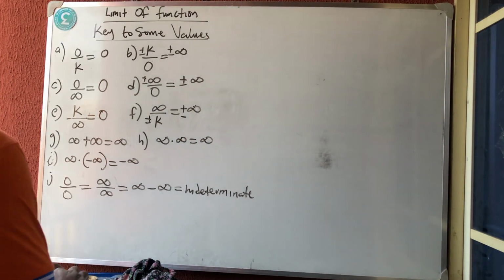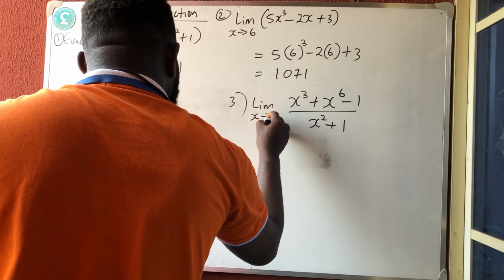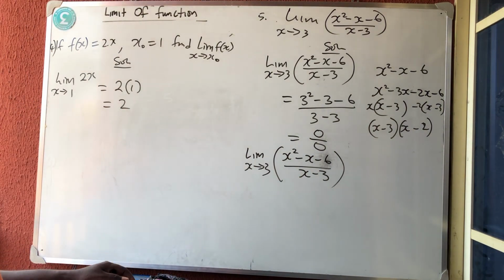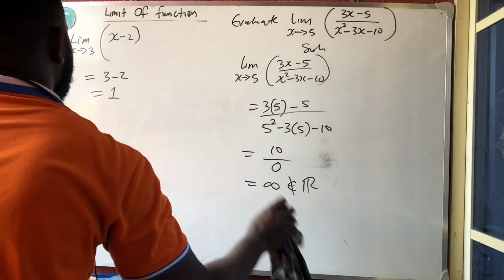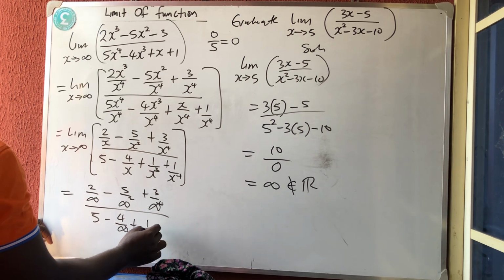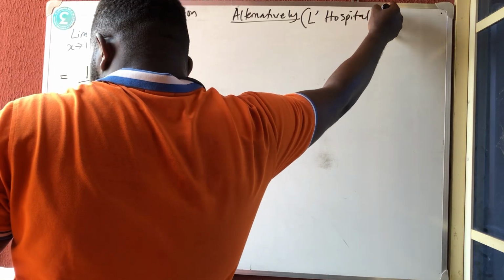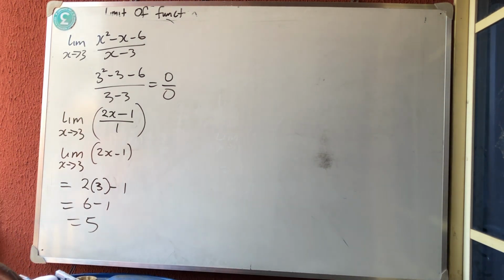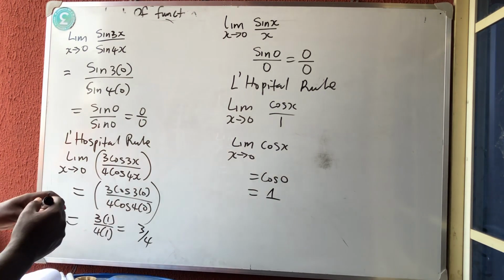Elementary calculus | Limit of a function | L’Hospital’s Rule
This video will teach you how to find the limit of a function, how to apply L'Hospitals theorem in finding the limit of a function

At  ​⁠@Kingzmatics ​⁠  channel, learning Science and Math is Easy! The channel playlist is explained with simple examples that you experience every day! Yes, Science & Math is all around you! Let's learn every day from everyday life!